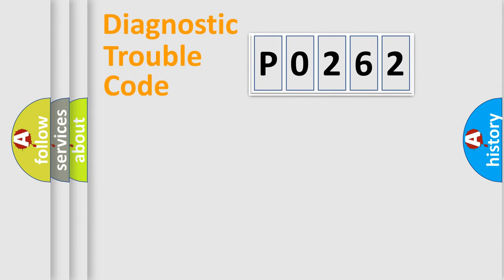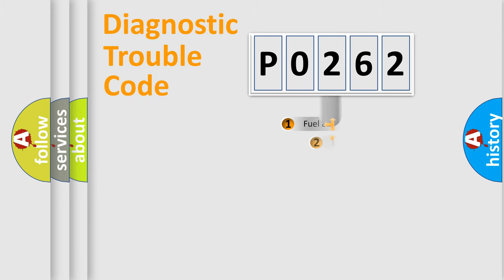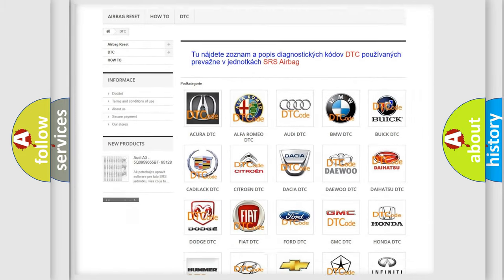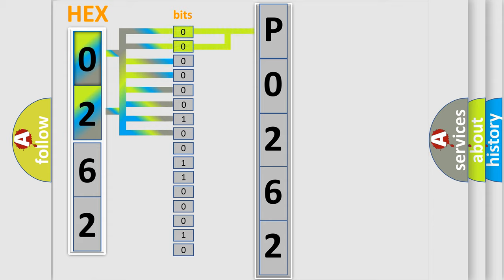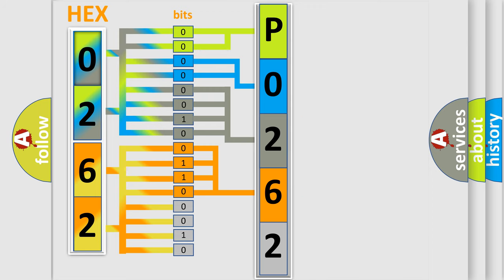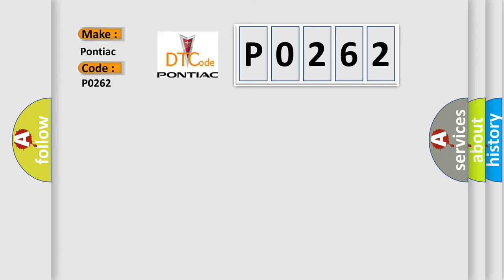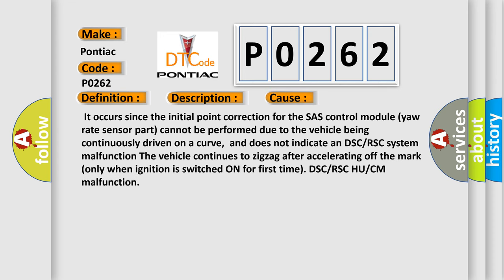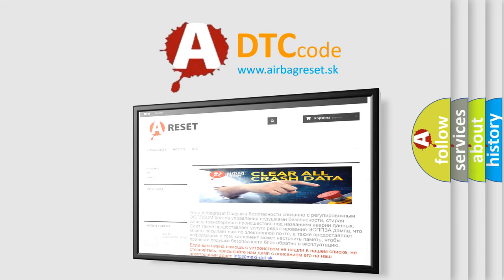DTC Pontiac P0262 Short Explanation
Contents:
0:21 Basic DTC analysis according to OBD2 protocol standard.
1:48 Insight into programming
2:58 A diagnostically understandable description of the Diagnostic Trouble Code
3:05 Basic error definition

Make:
Pontiac
Code:
P0262
Definition:
SAS Control Module (Yaw Rate Sensor Part) Initial Point Correction Error
Description:
When a difference occurs between the estimated yaw rate value which is calculated by each sensor and the yaw rate value which is detected by the SAS control module (yaw rate sensor part). The yaw rate sensor initialization is not completed.
Cause:
 It occurs since the initial point correction for the SAS control module (yaw rate sensor part) cannot be performed due to the vehicle being continuously driven on a curve,and does not indicate an DSC or RSC system malfunction The vehicle continues to zigzag after accelerating off the mark (only when ignition is switched ON for first time). DSC or RSC HU or CM malfunction